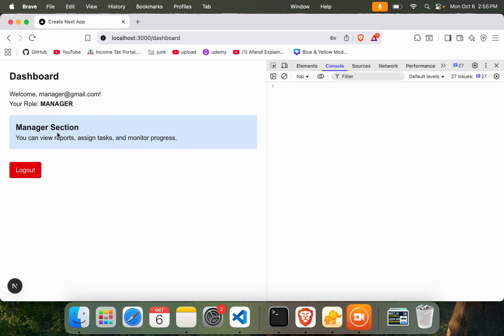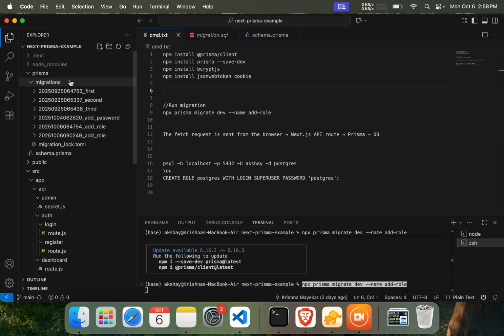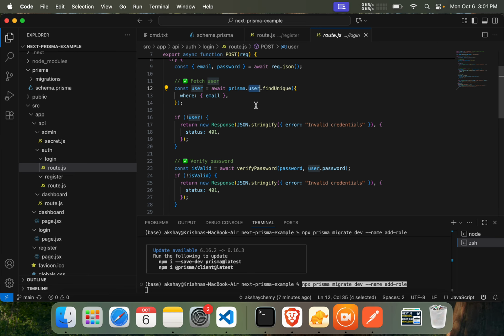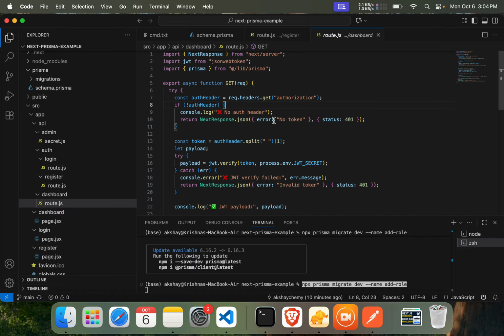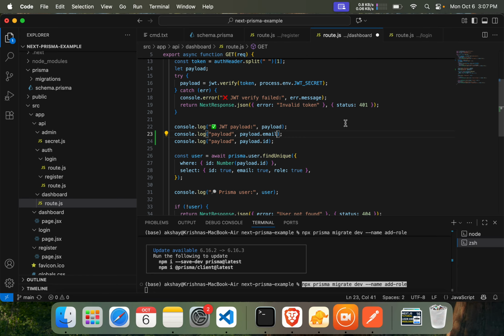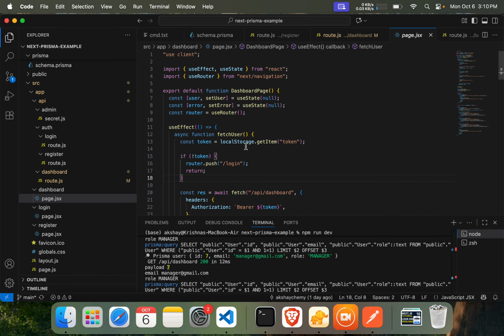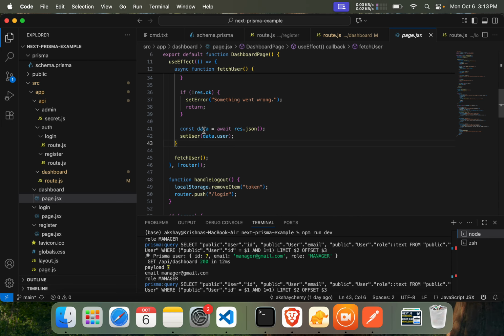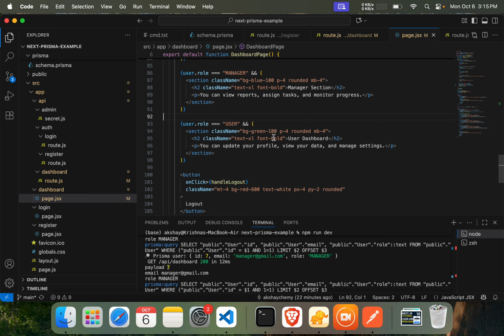Next js Tutorial No:17 Role based access